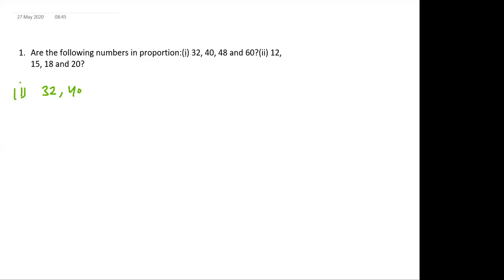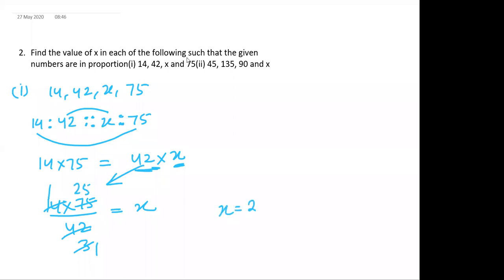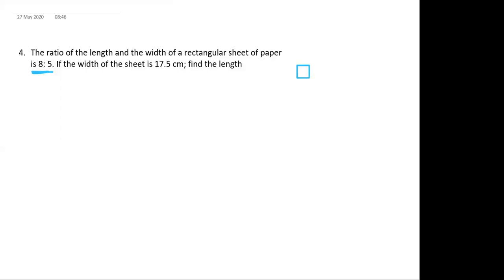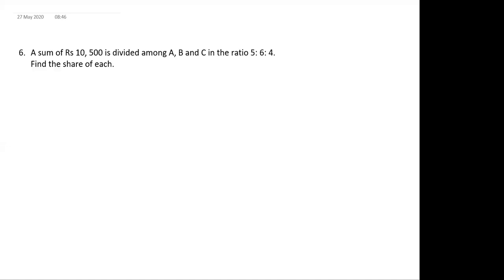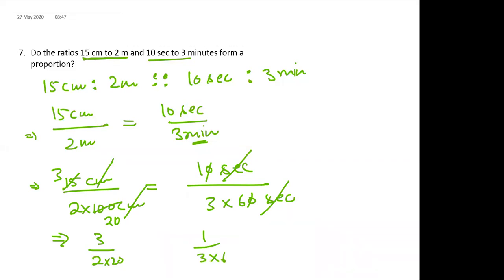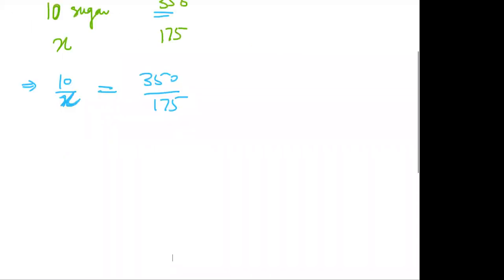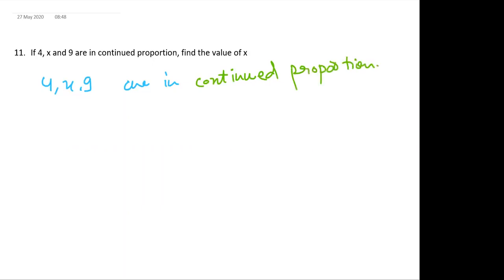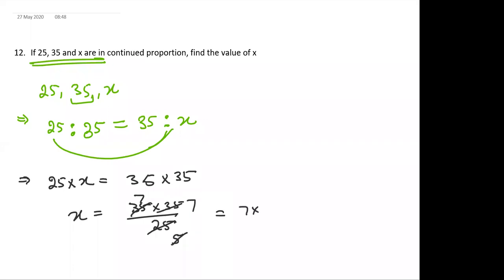Proportion ex 12C | class 6 | ISCE | maths | Selina book